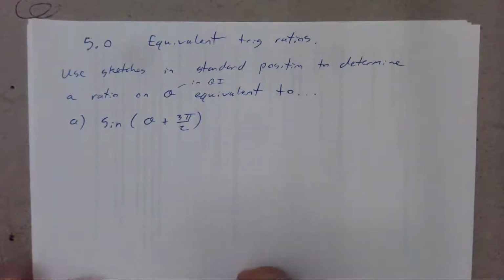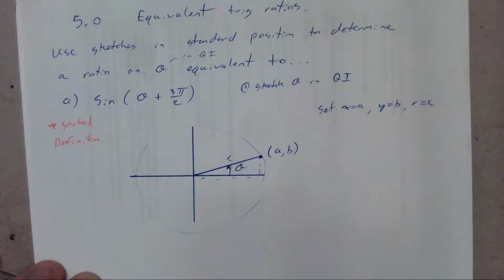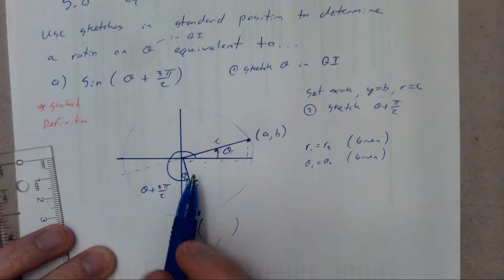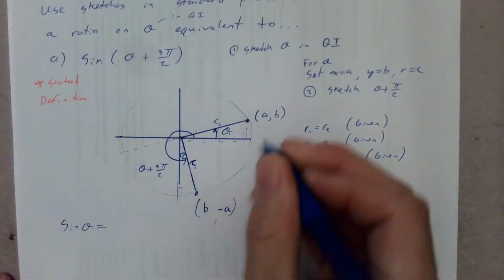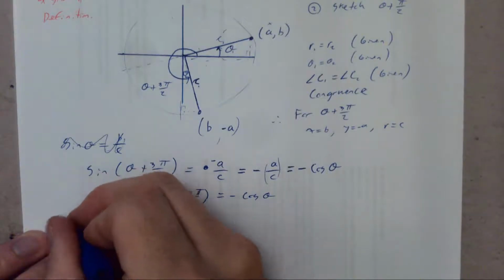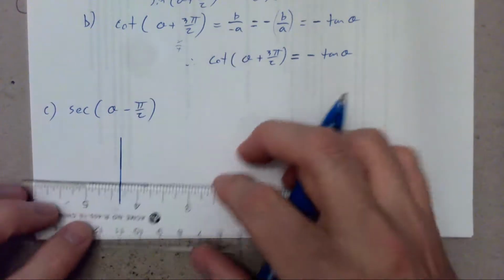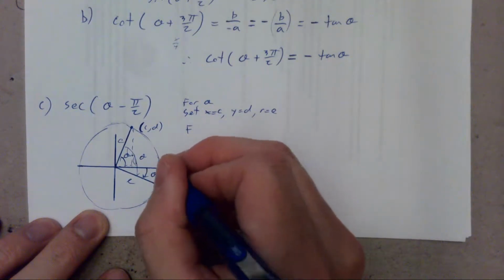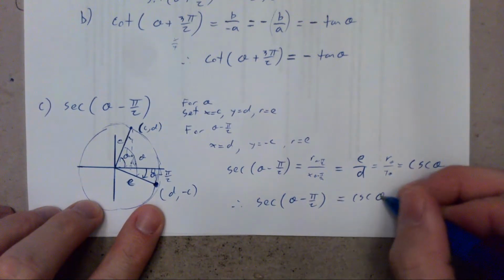MHF4U 5.0 Equivalent trig ratios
Drawing diagrams in standard position to build new identities.